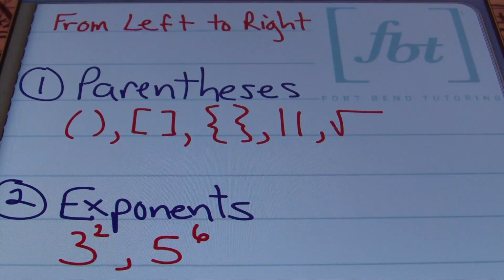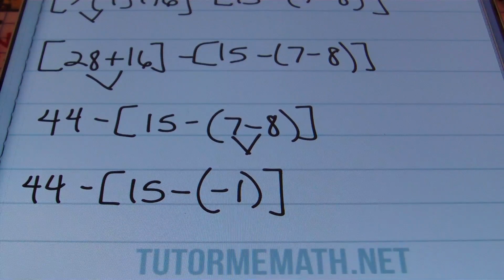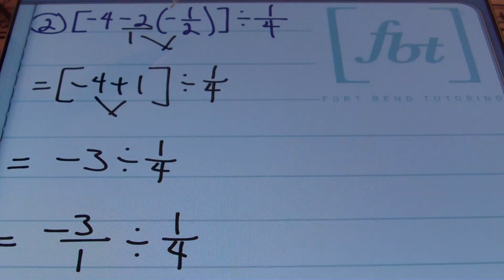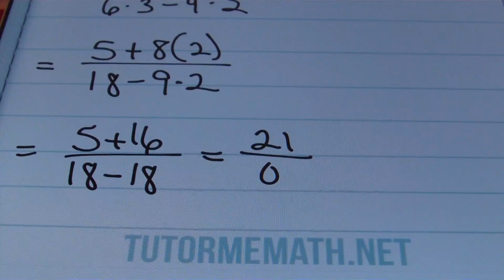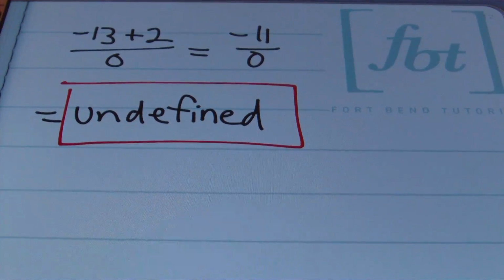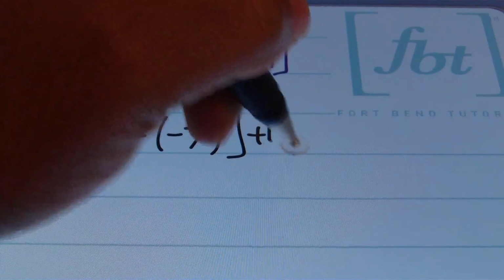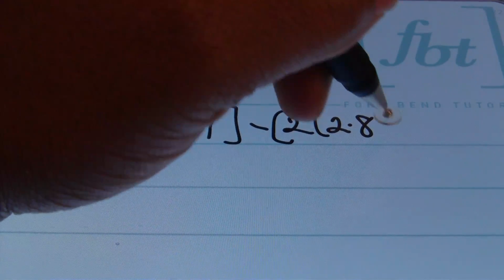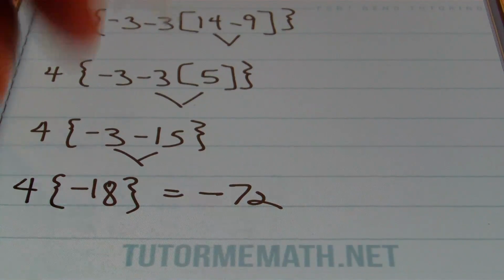😈PEMDAS is Wrong! - The True Order of Operations: Part 2 [fbt]👿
This video by Fort Bend Tutoring continues to "Bust the Myth" of PEMDAS! In addition, we offer the correct Order of Operations for mathematics and twelve (12) examples for your viewing pleasure! This concept is used in all levels of mathematics, algebra, trigonometry, statistics and calculus. Intro/Outro by Chuck Knipp's Shirley Q. Liquor. Thanks Chuck!

Purchase our Simply Math Workbook #2 for more examples and over 250 practice problems!

The purpose of this video is to enlighten students and teachers that were incorrectly taught the order of operations using PEMDAS and offer a different strategy to teaching this mathematics foundation building concept.

We welcome cordial dialog and suggestions to better retain and teach the order of operations to the masses. Thanks for your comments.